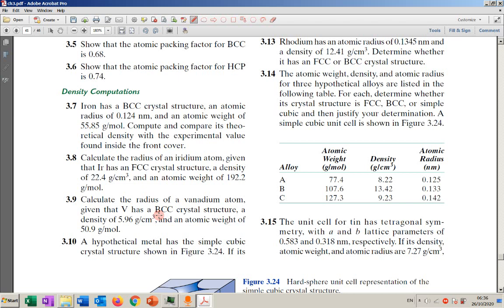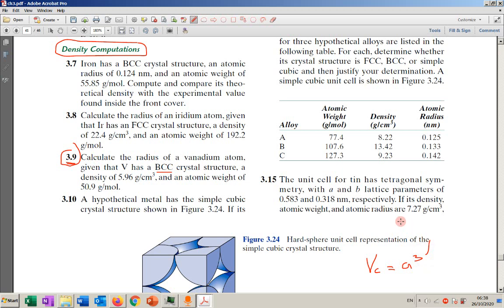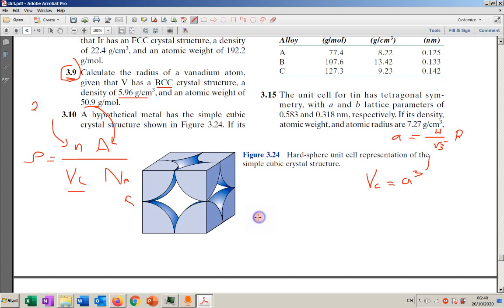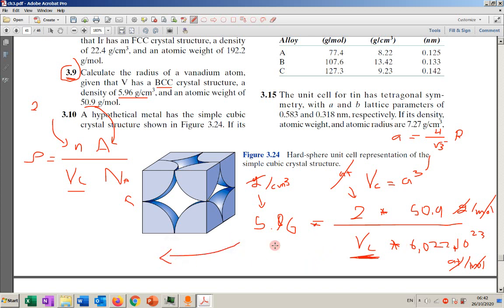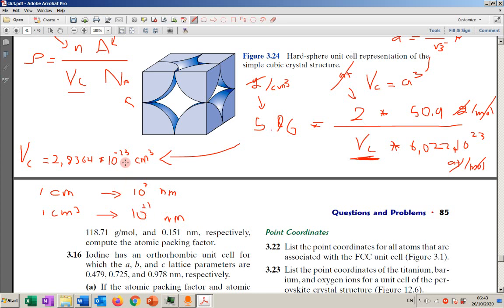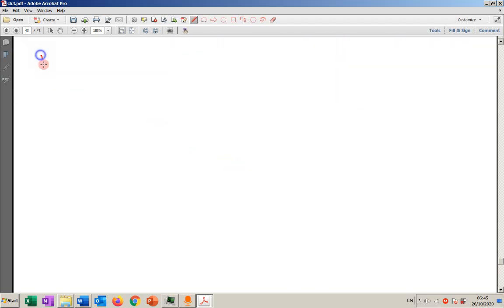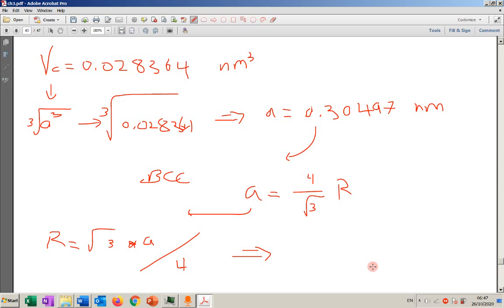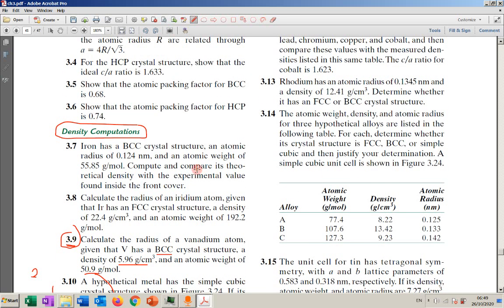LES15 Density of Metals Example 2